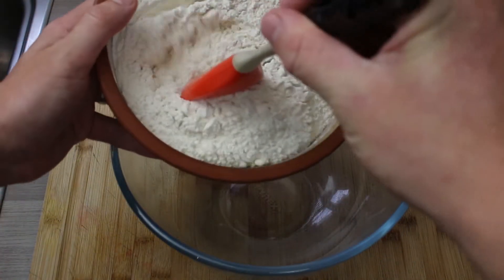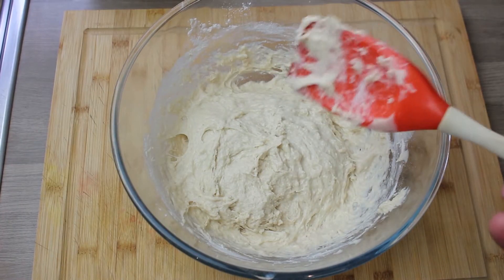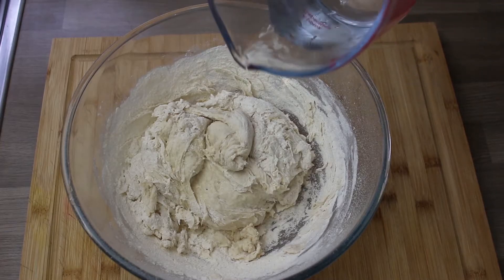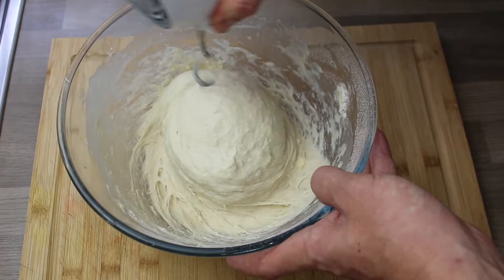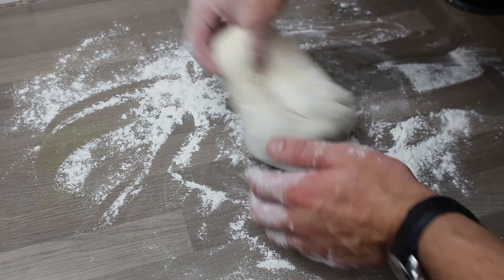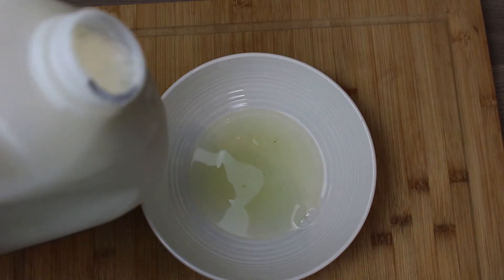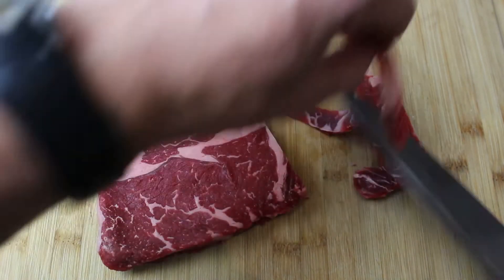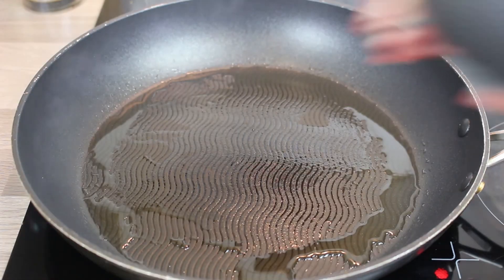How to Make Philly Cheesesteak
The famous Cheesesteak sandwich, Make it however you like, but this is my way.

For the Bread Roll
Strong White Bread Flour - 500g
Warm Water - 300ml
Caster Sugar - 2 Tablespoons
Instant Yeast - 1 x 7g Packet
Salt - 1 Teaspoon
Unsalted Butter - 4 Tablespoons

White Onions - 2
Unsalted Butter - Little Knob
Rib Eye Steak - 2
Edam Cheese - 6 Slices